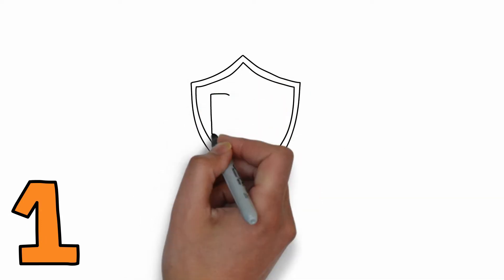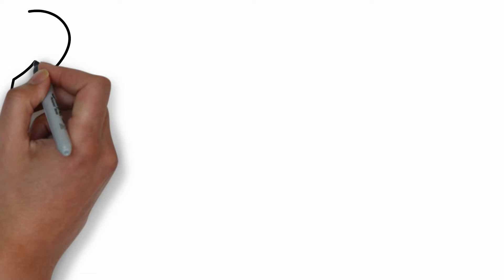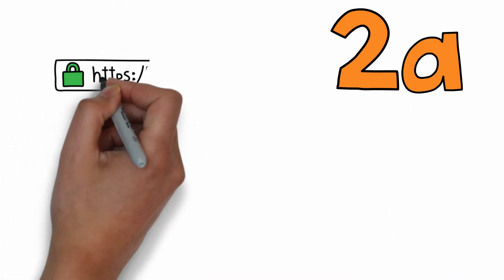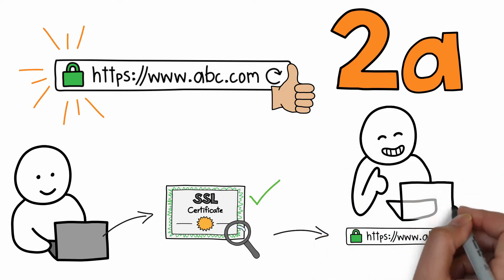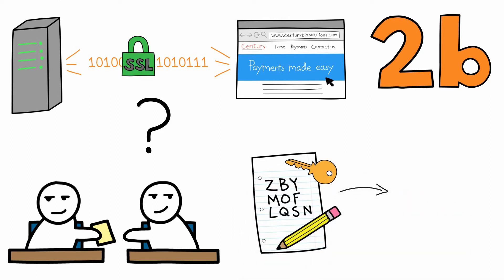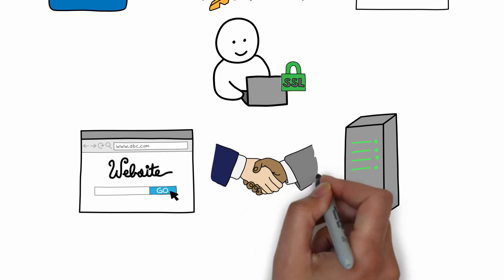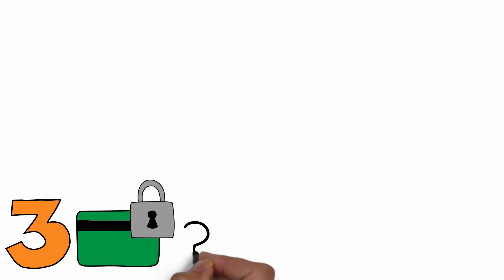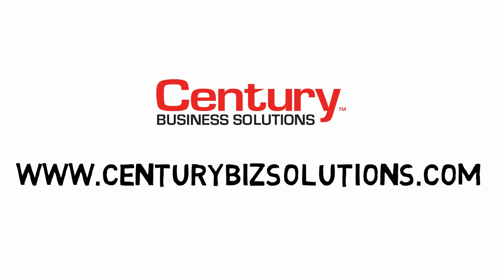How to Secure Credit Card Transactions Online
💳 🖥️ Here are 3 ways to secure credit card transactions online.

1. PCI compliance

Any business that accepts, stores, transmits, or interacts with credit cards in any way must be PCI compliant.

The PCI standards require companies to protect customer credit card data with security measures like encryption, firewalls, password-protected systems, and more.

In addition to protecting your customers’ data, PCI compliance protects your business from liability, penalties, and fines.

2. Secure Sockets Layer (SSL)

SSL is a system of rules that protects communication between your website and your customer’s browser.

To enable SSL on your website, you can buy an SSL certificate from your web hosting provider or a certification authority.

SSL works with your website’s server and the customer’s browser to do two important things:

First: SSL verifies sites as trustworthy.

Have you ever noticed a little green lock in the address bar of your browser? That lock means the site you’re visiting is protected by SSL protocol. Many consumers expect to see a green lock when they visit your site.

When a customer visits a site, their browser will check to see if the site has an SSL certificate. If the site has a valid certificate, then the browser will display a green lock or other trust symbol in the address bar.

SSL sites put customers at ease and encourage them to buy because they know their credit card information is safe.

Second: SSL encrypts information between the server and browser.
Sites that use SSL automatically encrypt information between the server and the browser.

How does encryption work?

Remember when you made up a secret language as a kid and used it to pass notes with your friends? Only you and your friends could read the secret messages because only you had the key to the language—you knew which letters to substitute to turn the gibberish into English.

Encryption is a similar process. You start out with sensitive information, like credit card data, and use a specific key to turn it into a coded message. The coded message is sent over the internet, and once it’s received, the receiving party uses the key to decode the message.

When a customer visits a site protected by SSL, the browser and the server perform what’s called a handshake to determine which key to use to encrypt the information they share.

Once they agree upon the key, the browser and the server can send coded messages back and forth. Any information that passes between the browser and the server—like credit card information, addresses, phone numbers, and more—is encrypted.

3. Tokenization

Tokenization is a method to protect credit card data when it’s in use or in storage.

How does it work? The customer’s data is replaced with a token—an arbitrary string of numbers and letters—that stands in for the original information. The merchant stores this token on their system, while the true information is usually stored off-site in a secure data vault.

0:00 - Secure Credit Card Transactions Online
0:15 - PCI Compliance
0:46 - SSl
3:00 - Tokenization

Other helpful blogs:

➡️ How to Accept Payments Online: Credit Cards, ACH, eChecks and more

Discover the #1 integrated payment platform with EBizCharge. Enjoy lower credit card processing rates with transparent flat rate pricing, no contracts, and no switching costs.